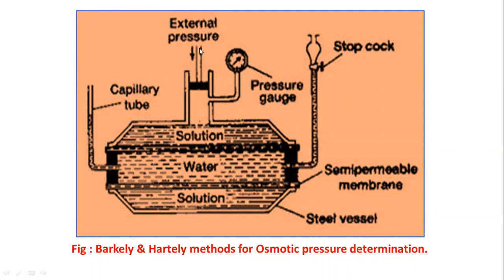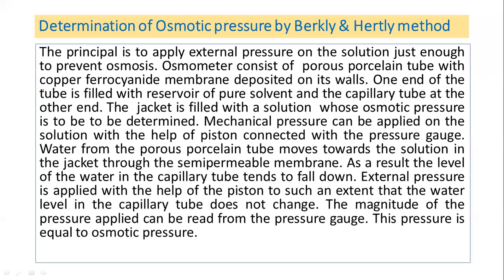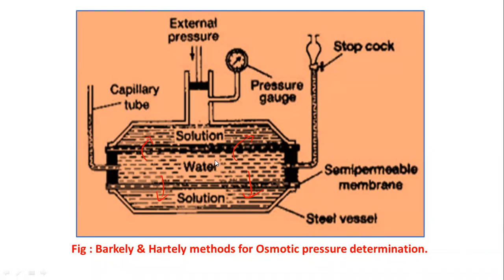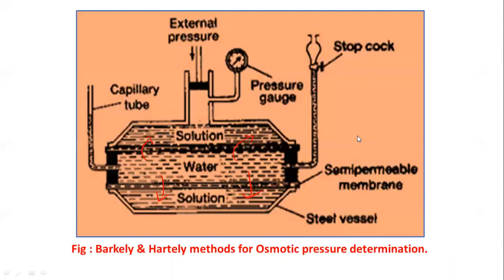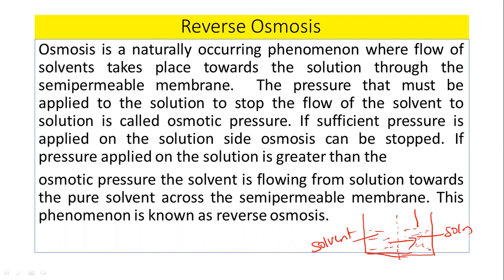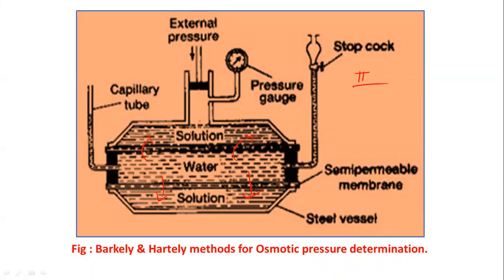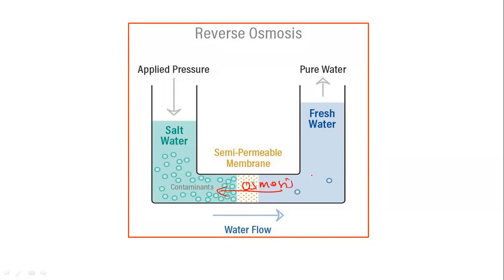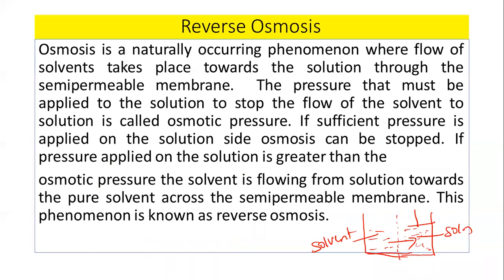Determination of Osmotic pressure by Berkly & Hertly method, Reverse Osmosis